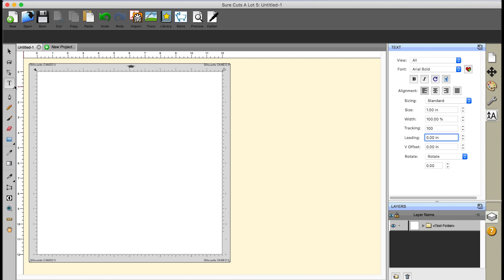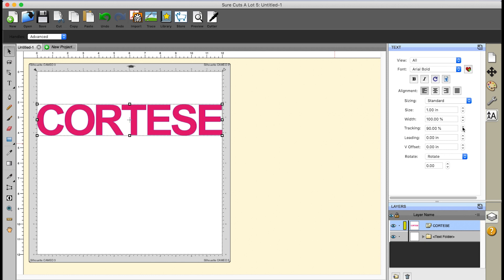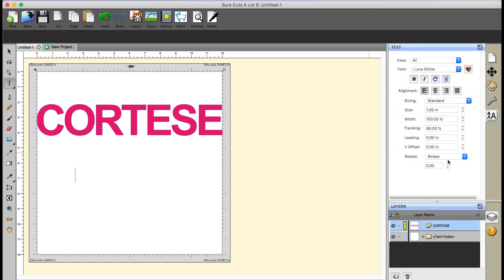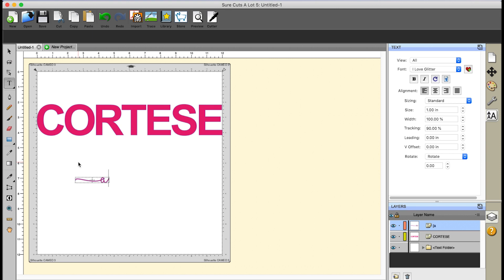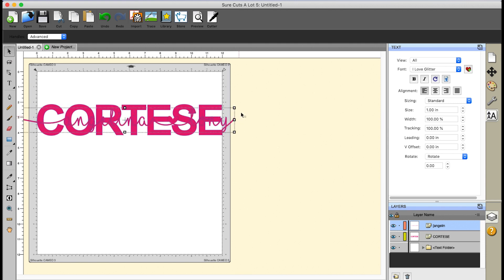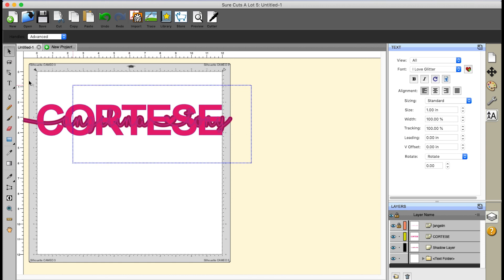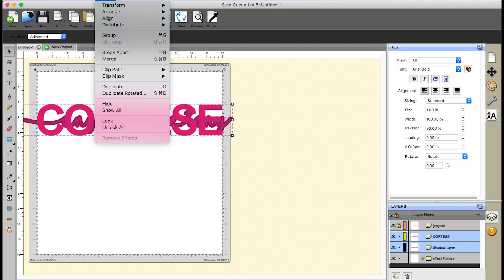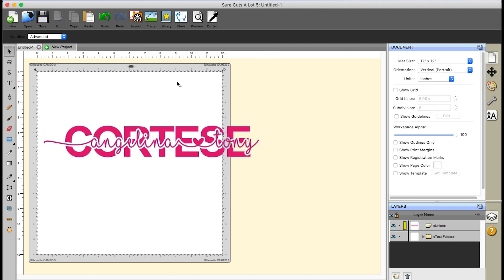Sure Cuts A Lot - Knock Out Text Design